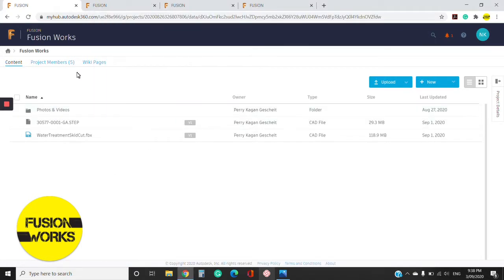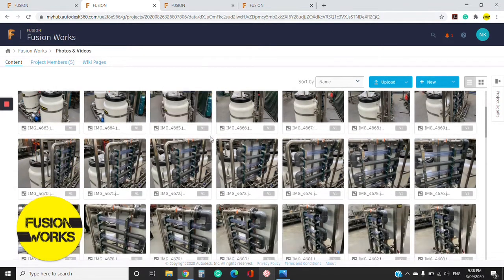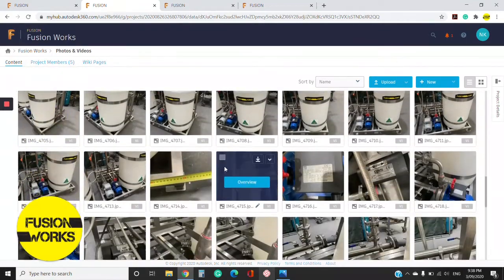Polymer Model presentation, The Design Technology Company And Fusion Works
The Design Technology company, Reverse engineered one of our Liquid Polymer Make Down Rigs. This is a tour of the package they made for us